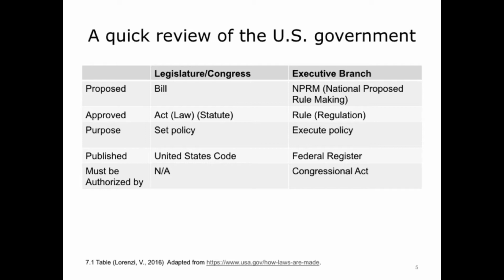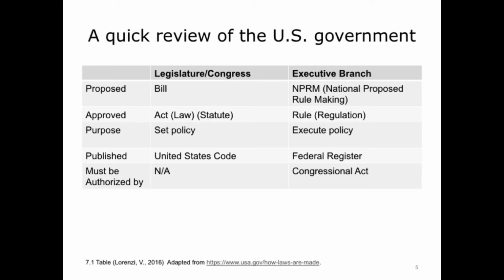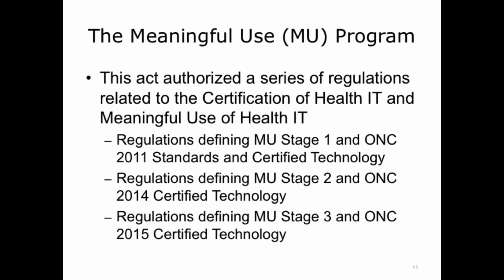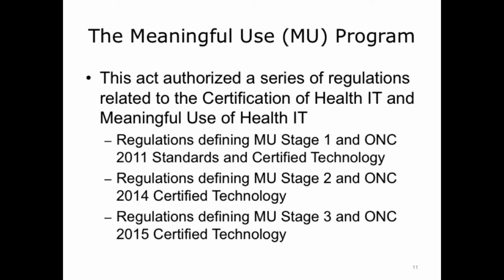Unit 7A: Policy and Interoperable Health IT: Overview of Policy and Interoperable Health IT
Unit 7: Policy and Interoperable Health IT
Description:
Various components that are enabling health interoperability have been under development for years and many have made their way into systems and products used by providers.  Adoption, implementation, and use of such components have been accelerating recently due to a significant focus in government policies on the need for patient care coordination across providers and settings of care.  This unit summarizes major US policy that has played a role in facilitating interoperable health IT.
Objectives:
1. List the impact of key heath interoperability-related topics in health care legislation.
2. Identify and discuss how the Meaningful Use program and the ONC certification programs have impacted interoperable health IT.
3. Assess and leverage Meaningful Use, ONC certification, and other health IT policy activities to facilitate interoperability.
Lectures:
a. Overview of Policy and Interoperable Health IT (MM:SS)
1. Regulated health IT
2. Quick review of U.S. government
3. Health IT-related congressional acts
4. Health IT-related regulations
5. Key reports
6. Government-related efforts for interoperability
7. “Stimulus bill”
8. Meaningful Use Program
9. Medicare Access and CHIP Reauthorization Act of 2015 (MACRA)
b. Meaningful Use, ONC Certification, and Interoperability (Part 1) (MM:SS)
1. Meaningful Use Stage 1
2. 2011 ONC regulations standards
3. Stage 2 objectives
4. 2014 ONC regulations standards
5. Stage 2 challenges / efforts for providers and hospitals
6. Interoperability accomplishments
c. Meaningful Use, ONC Certification, and Interoperability (Part 2) (MM:SS)
1. Stage 3 regulations
2. Modified Stage 2
3. Stage 3 and interoperability
4. 2015 ONC certified features
5. Meaningful Use and interoperability
6. Merit-based Incentive Payment System (MIPS)
d. Assessing and Leveraging Meaningful Use and ONC Certification Progress for Interoperability (MM:SS)
1. Ask probing questions
2. Additional certified features
3. Helpful Meaningful Use information for interoperability strategy and decisions
4. Leverage active projects and future plans